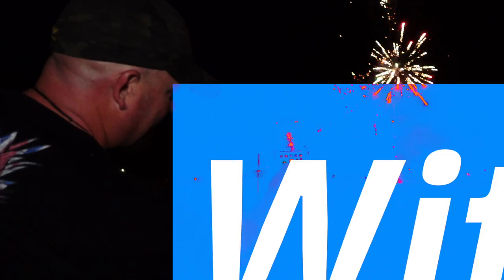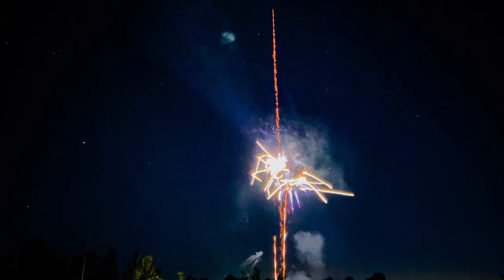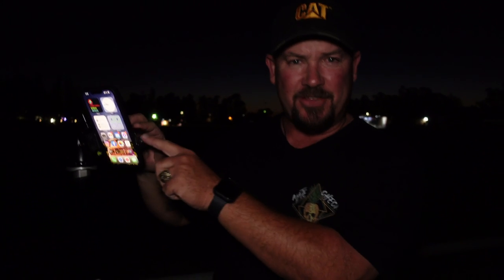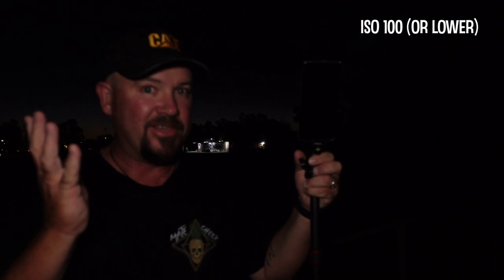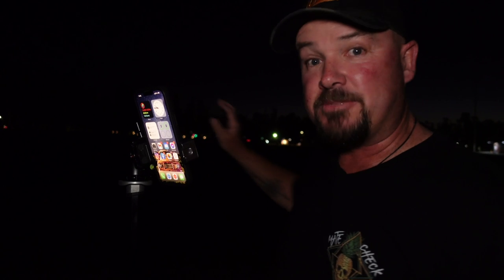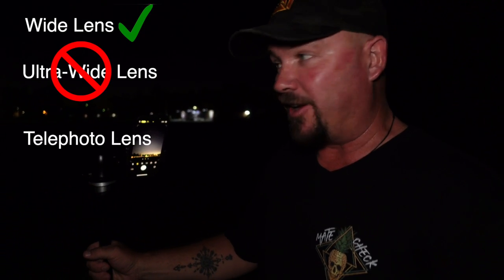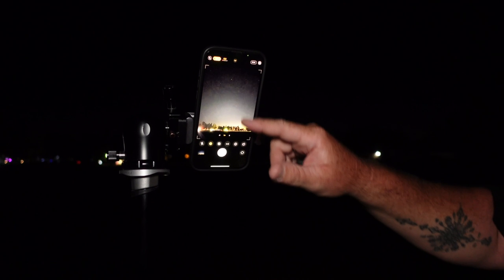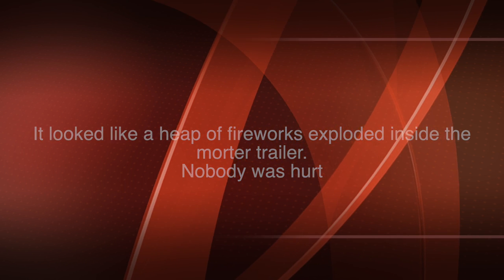How to photograph fireworks with iPhone and Android. Had to cut it short because of a huge explosion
In this video we will see how to photograph fireworks with iphone and Android phones.

It really isnt difficult at all. In my regular no nonsense approach to photography, you will see just how simple it can be.